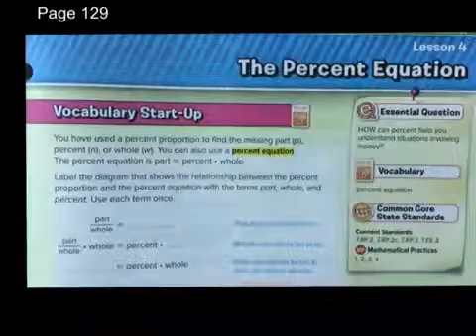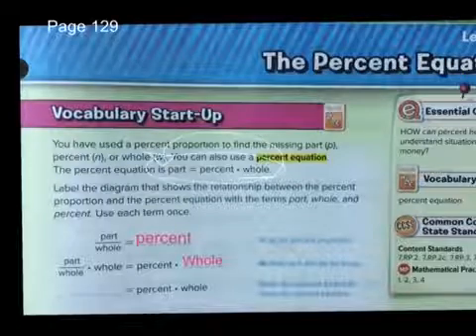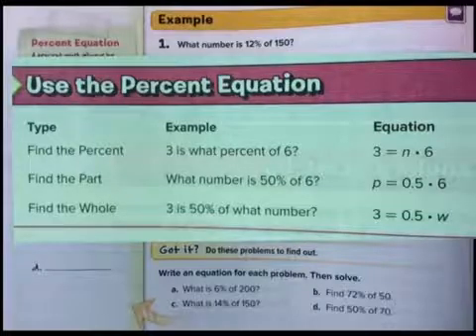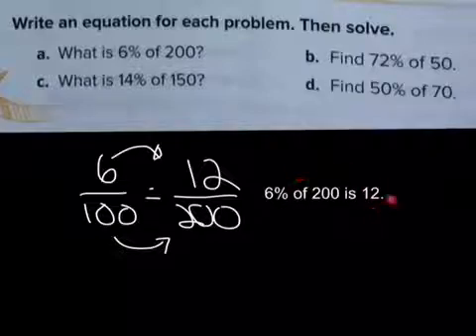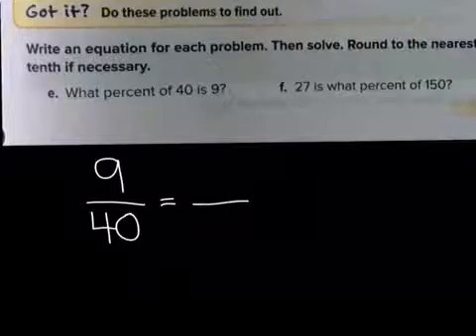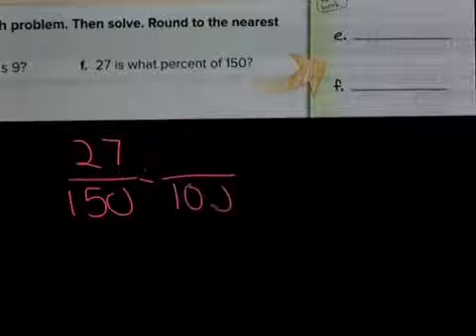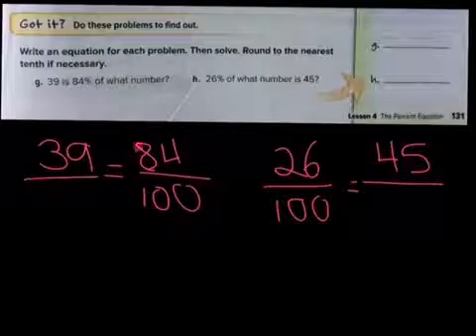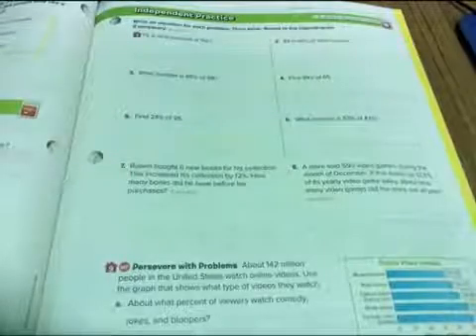Course 2: L. 2-4 (pages 129-132)